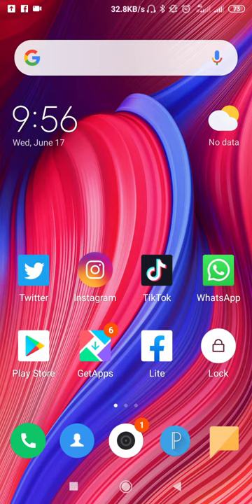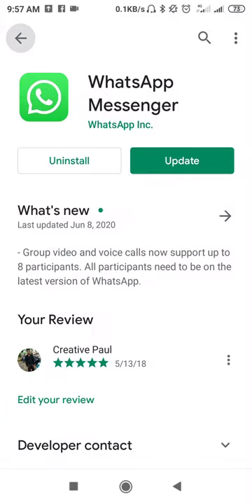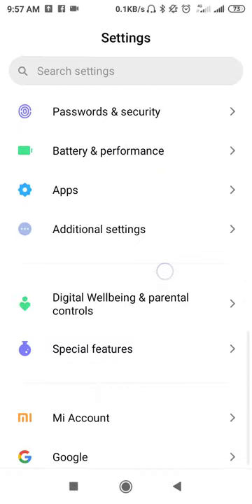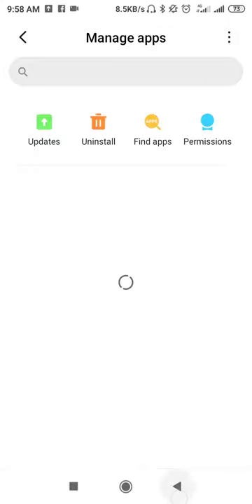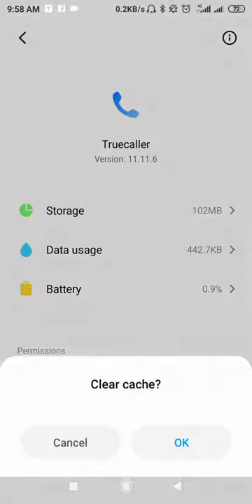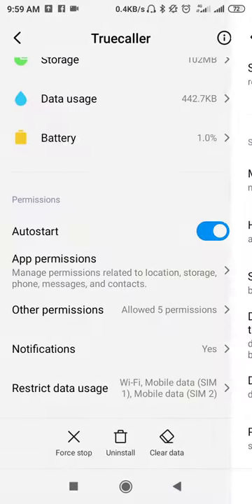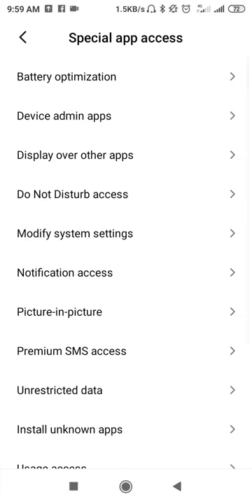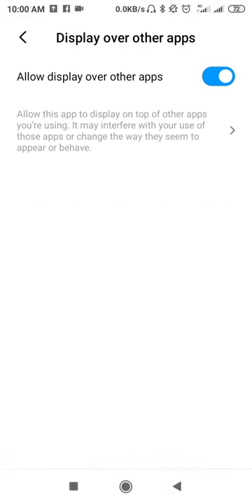How to Fix Truecaller Caller Live Caller ID is Not Working in Redmi 5, 6, 7, 8 Pro, 5A